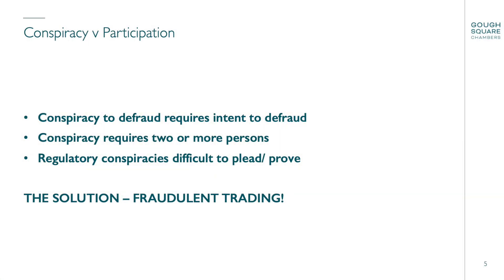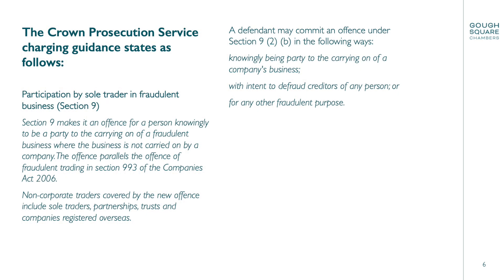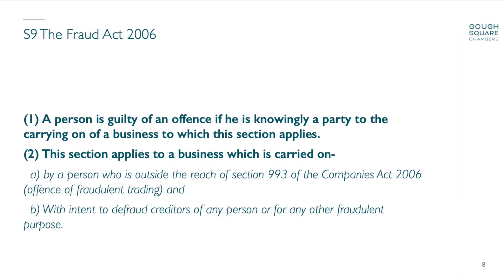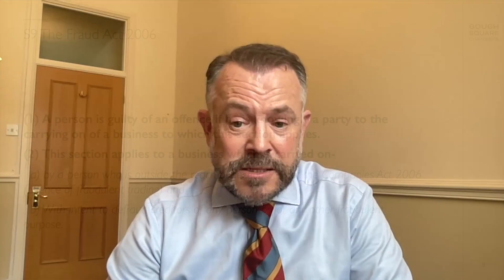GSL S5 Ep. 40 Fabulous Fraudulent Trading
The talk by Alex Greenwood gives an overview of the s9 Fraud Act 2006/ s 993 Companies Act 2006 - The flexible booked charge that incorporates systemic offending big and small: Including an analysis of recent case law and best practice charging advice.